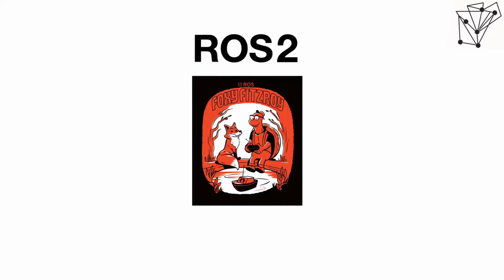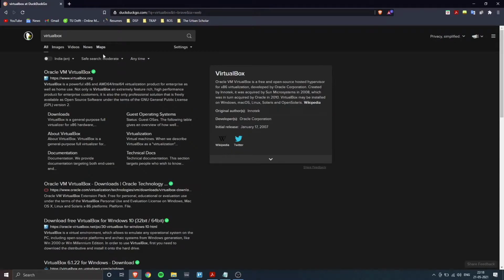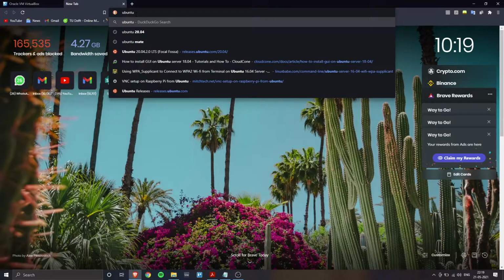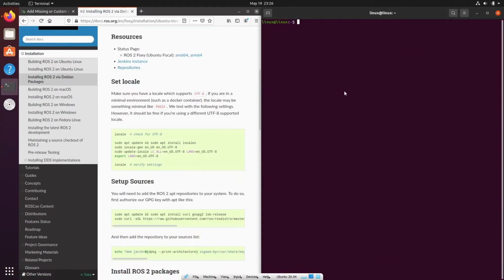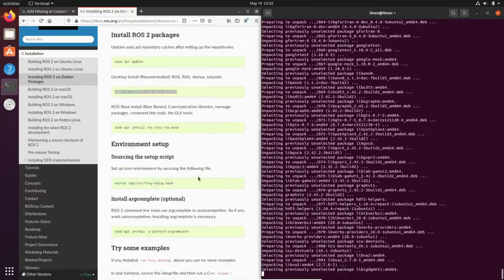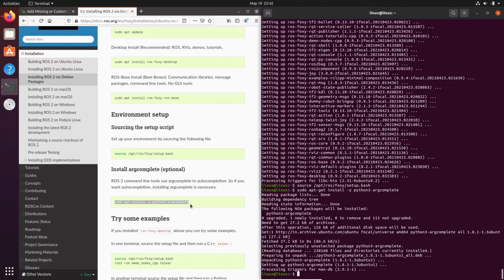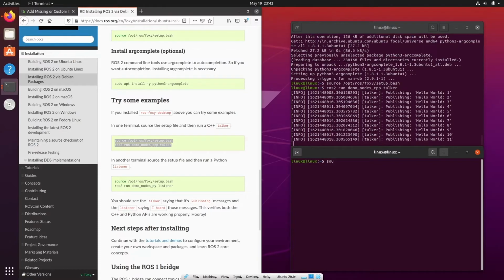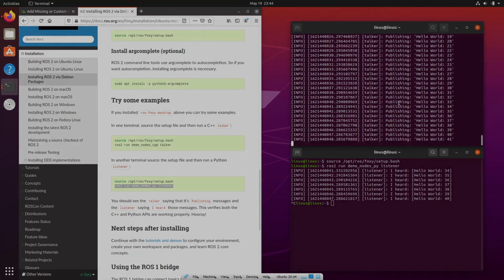Day 0: Introduction to ROS2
In this video, a brief introduction to ROS is given as well as a quick guide to download, install and get ROS2 Foxy running on Ubuntu 20.04.